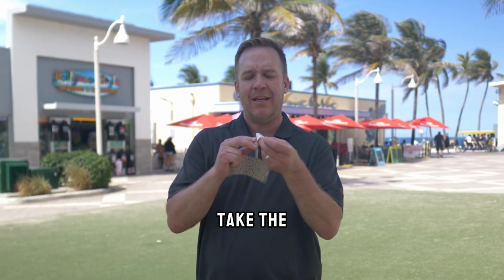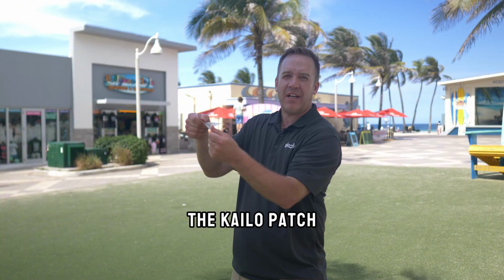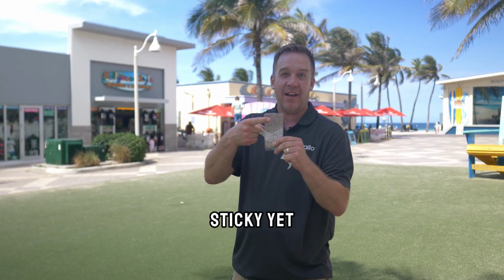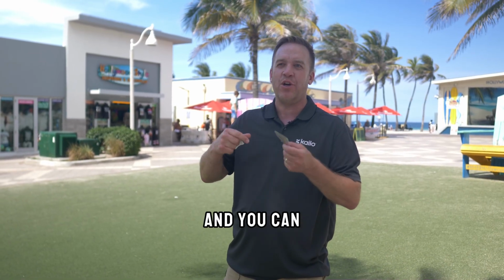Best Way To Place The Adhesive On The Kailo Patch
Wondering what’s the best way to place the adhesive on the Kailo patch? In this quick how-to video, Stuart from Kailo Labs walks you through the easiest, most effective way to apply the adhesive to your Kailo patch—without the mess or hassle.

Whether you're using Kailo for the first time or just need a refresher, this step-by-step tutorial will show you how to line it up perfectly, avoid peeling mistakes, and get the patch ready for use in seconds.

✅ Learn the right way to apply Kailo adhesive
✅ Avoid common mistakes
✅ Get the most out of your Kailo patch

👉 Still need help? Our Customer Support team is happy to walk you through it! for more guidance.

Learn why they call Kailo a game-changer for natural pain relief.

✔️ Long-lasting and reusable — lasting months.
✔️ Lower cost compared to daily patches.
✔️ No drug interactions
✔️ Free expert consultations to help customers find their best placement for relief.
✔️ Proven results through thousands of positive reviews and clinical trials.
✔️ Fast-acting relief once properly placed.